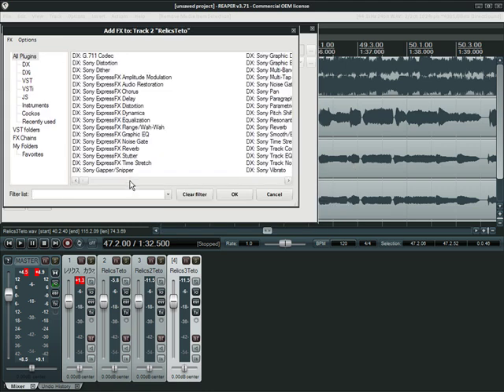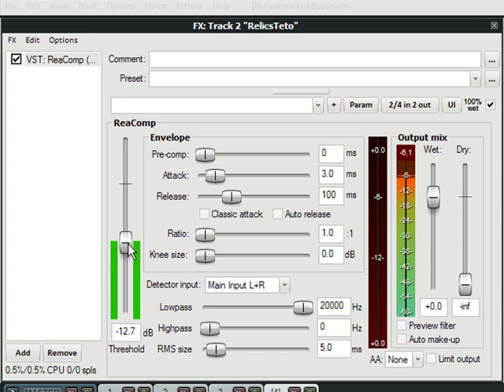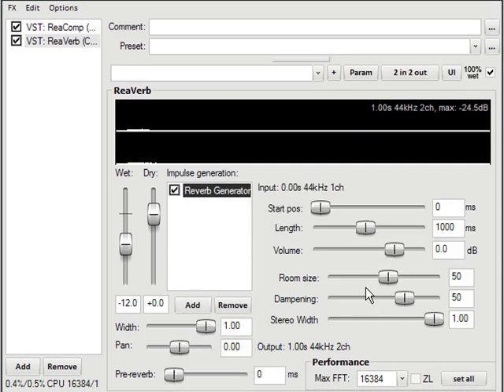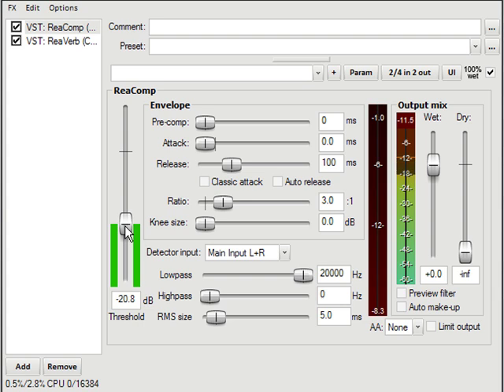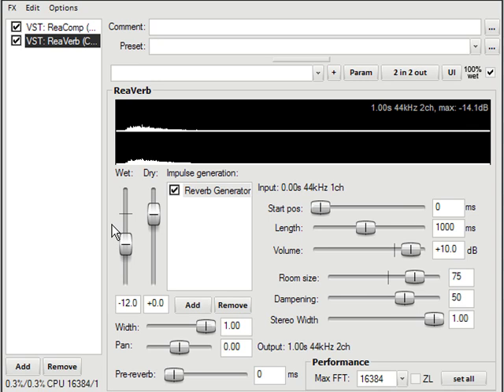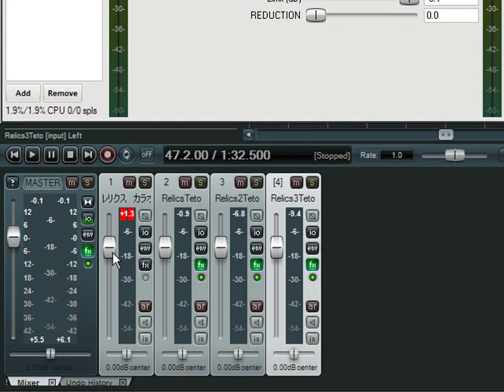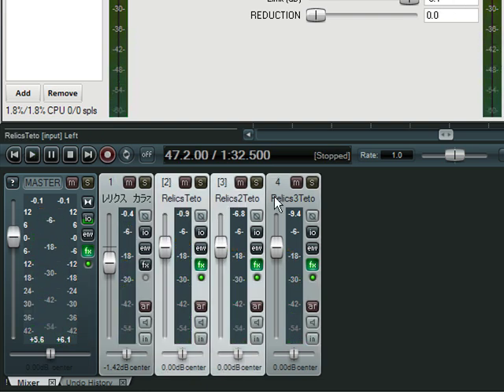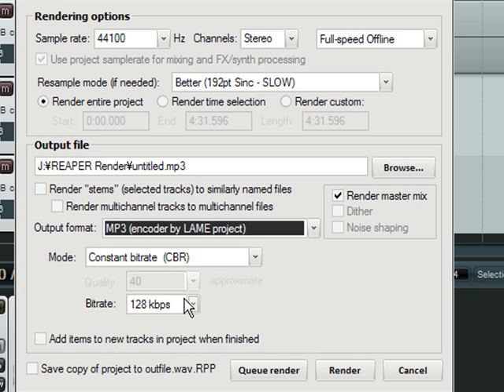Edgy Gives Tutorials! - Tutorial #1: REAPER Mixing and Usage (Part 2/2)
The long-awaited (like what, 20-30 minutes? xD) 2nd part to the tutorial!